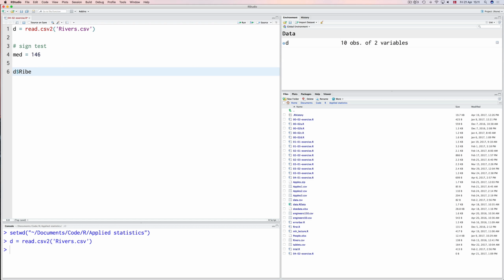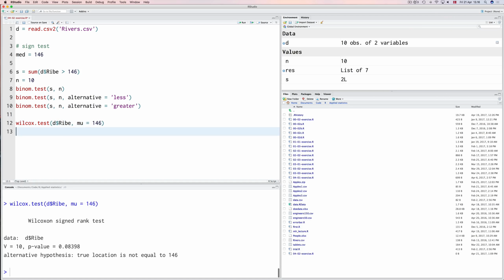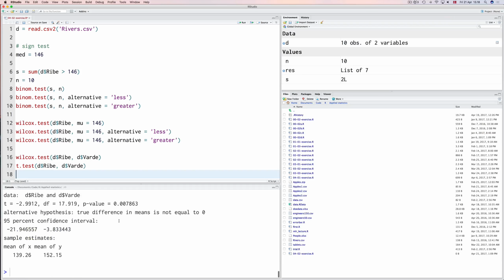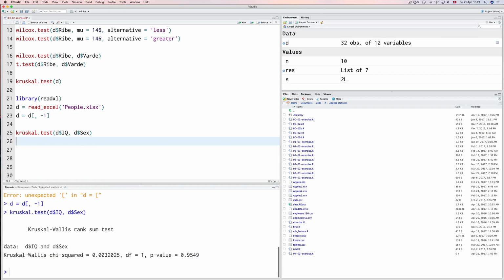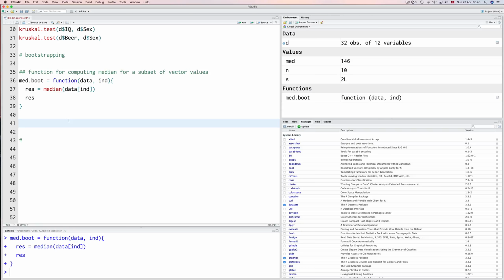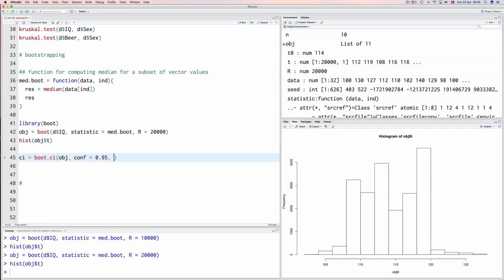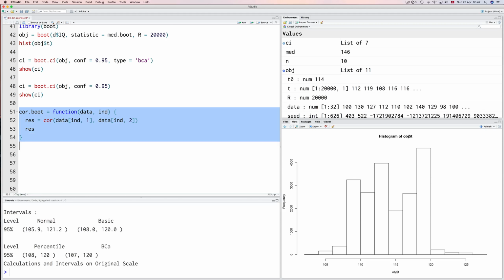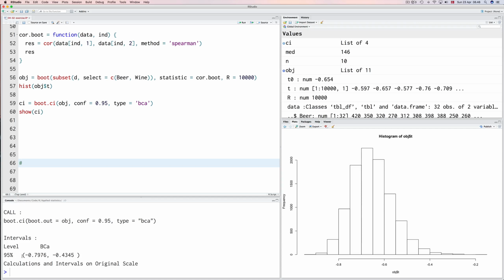B4.02g - Non parametric methods - How to do things in R